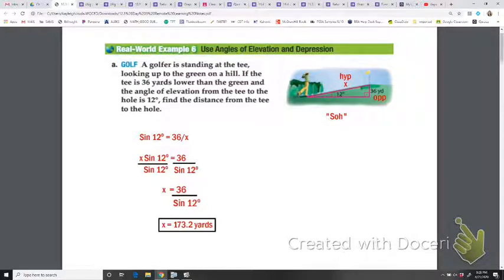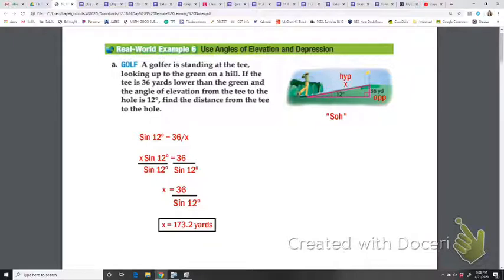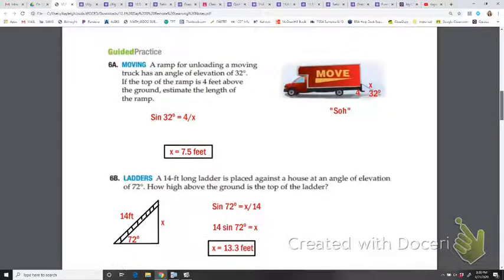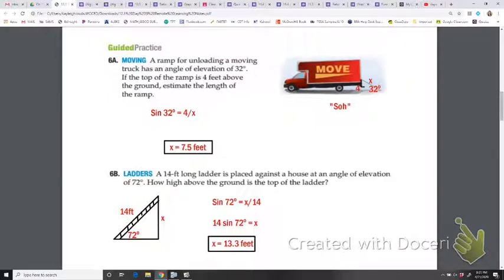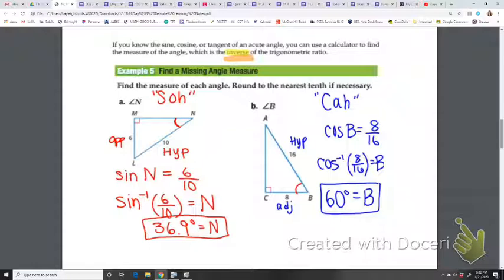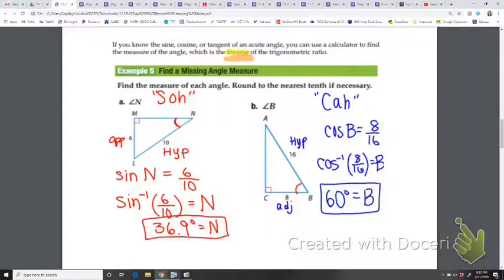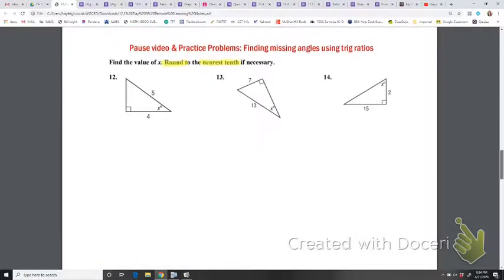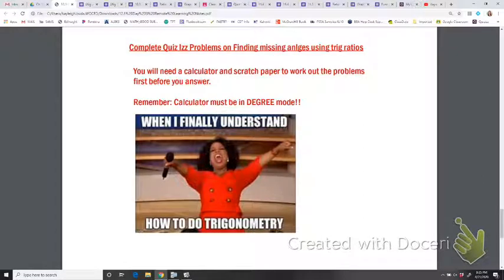12.1 Day 3 finding missing angle measures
Finding missing angle measures